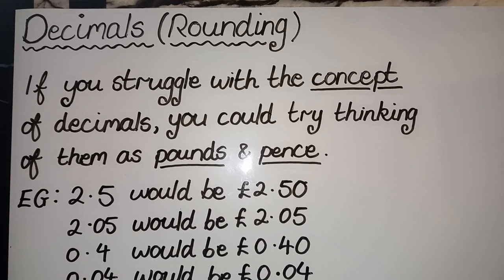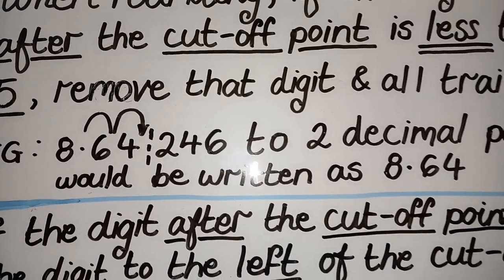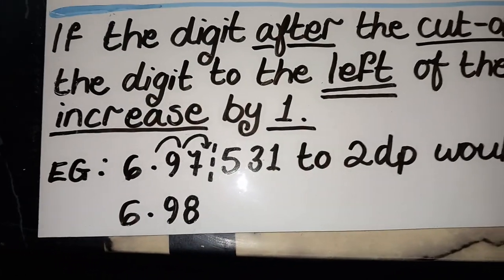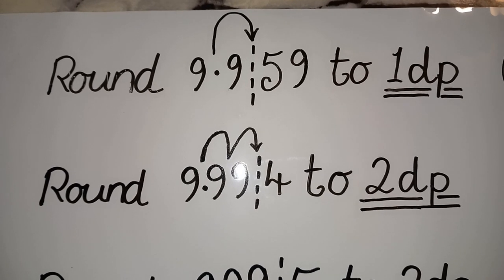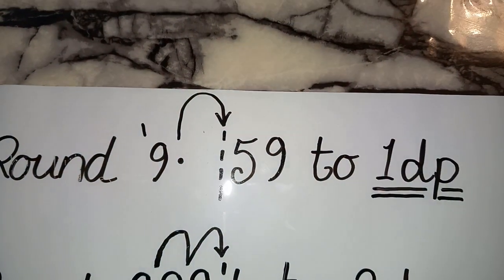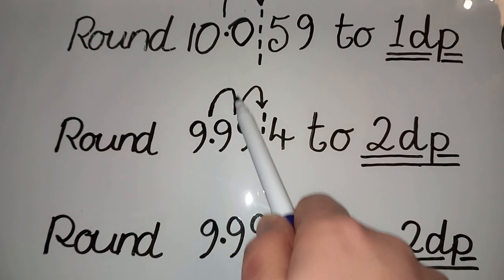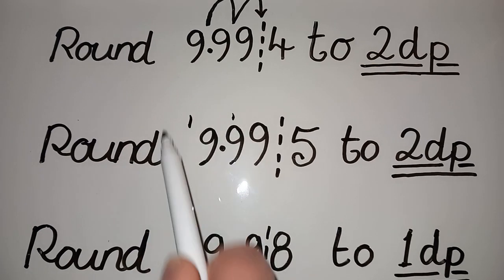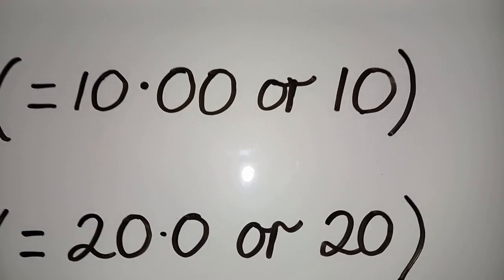Decimals - Rounding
● Copyright owned by englishandmathsclass.click